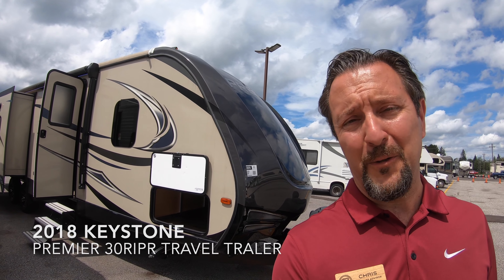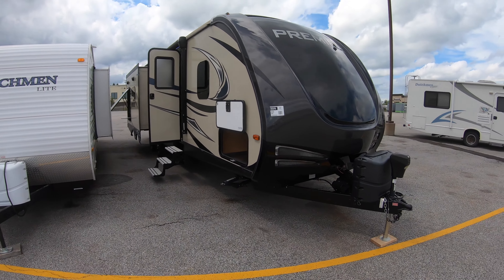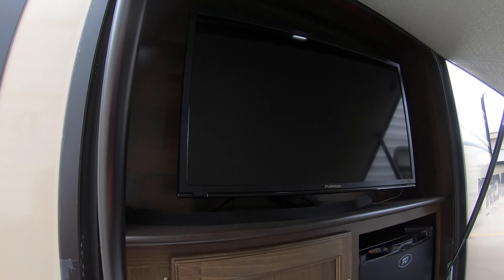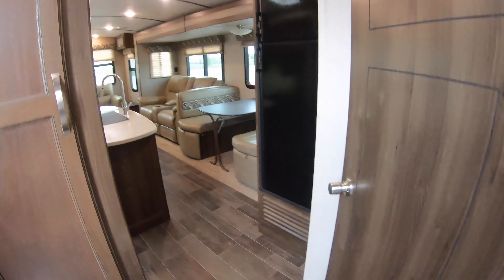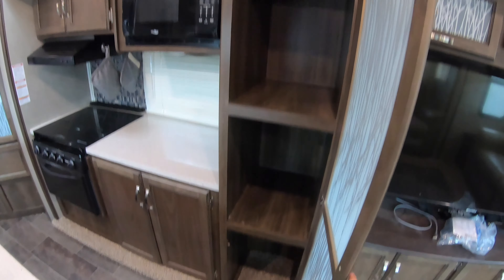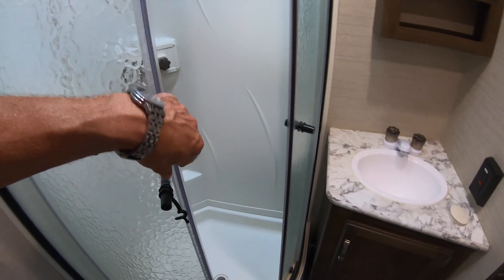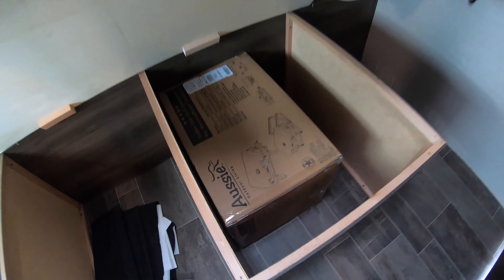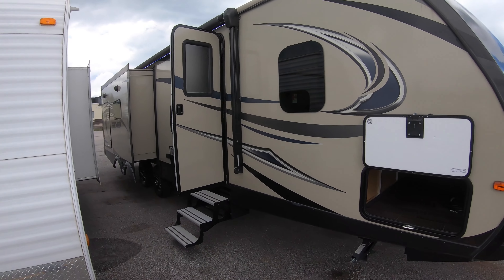2018 Keystone Premier 30RIPR Travel Trailer